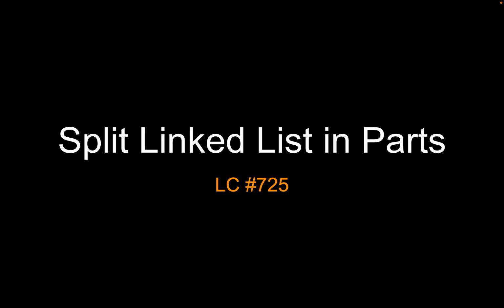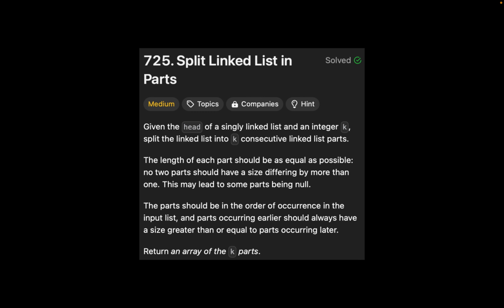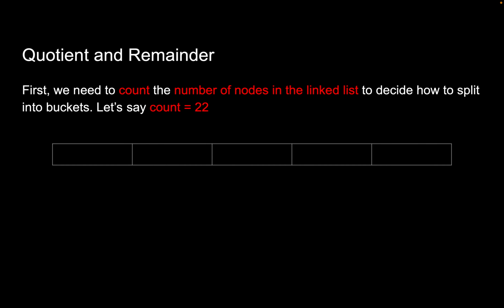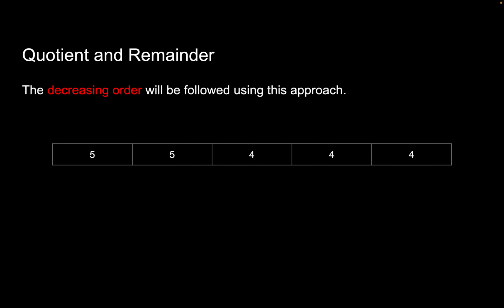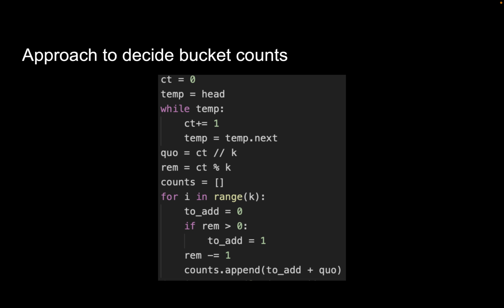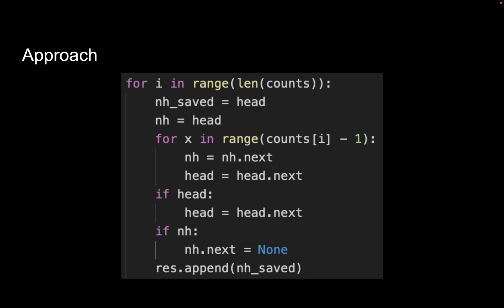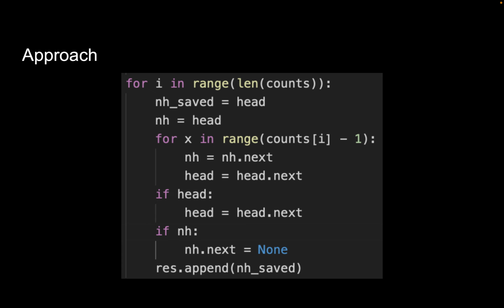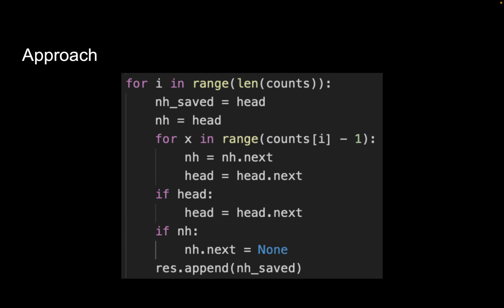Split Linked List in Parts | Leetcode #725 | Linked Lists